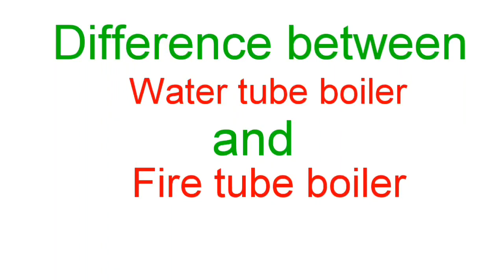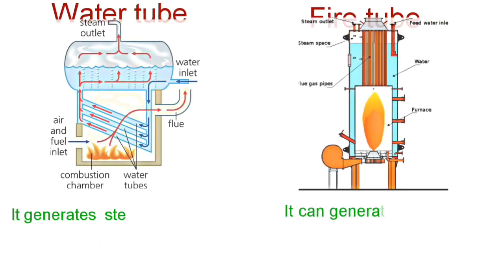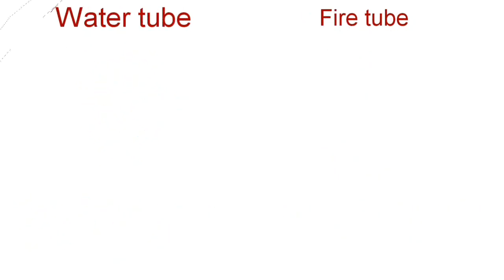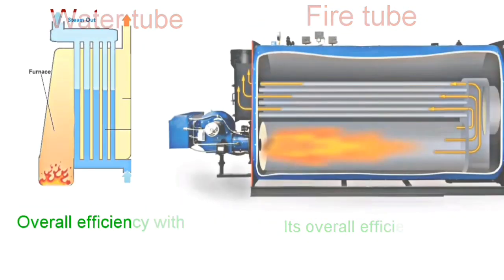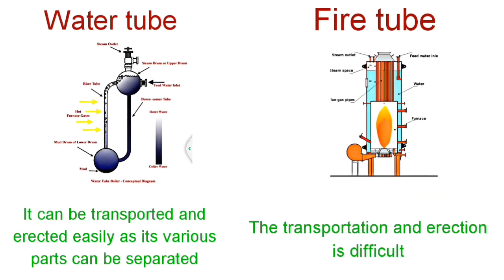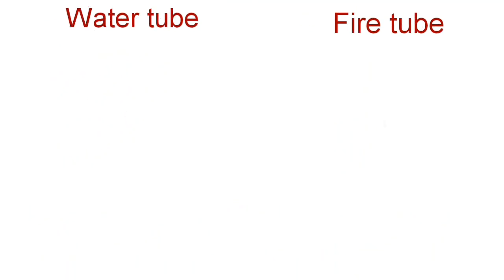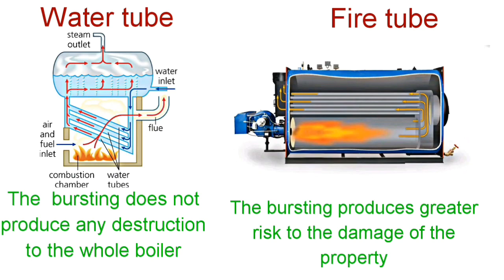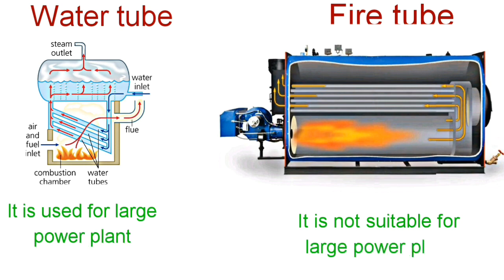Difference between water tube boiler and fire tube boiler , Types of boiler,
In this video I saw what's the difference between water tube boiler and fire tube boiler on the basis of construction, equipment, uses,